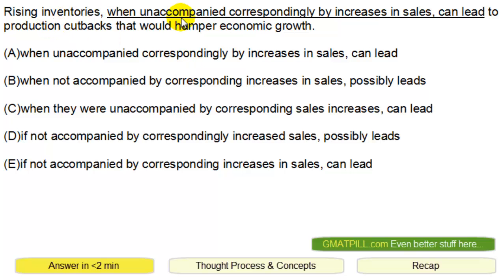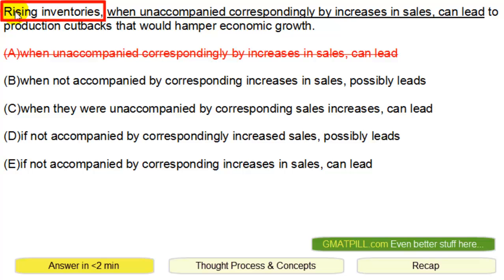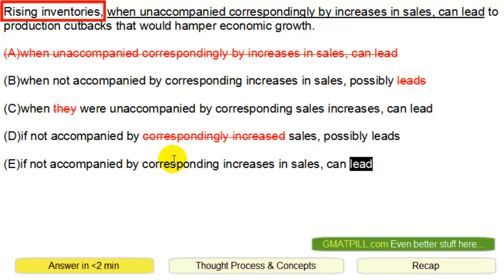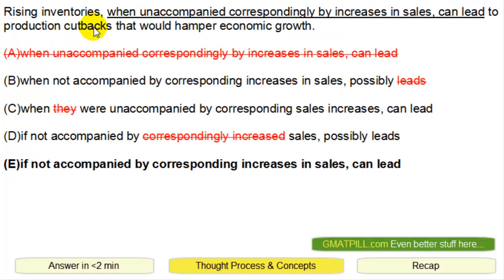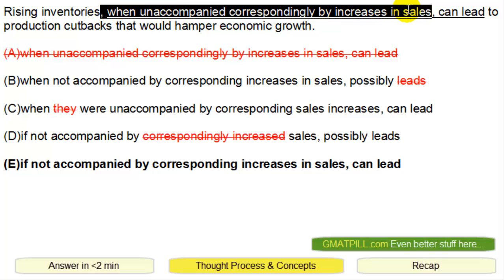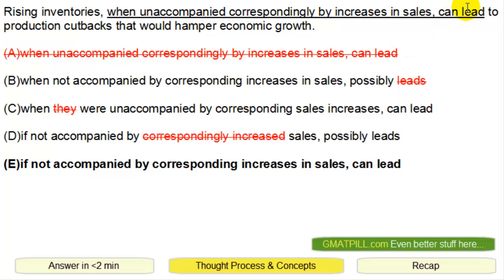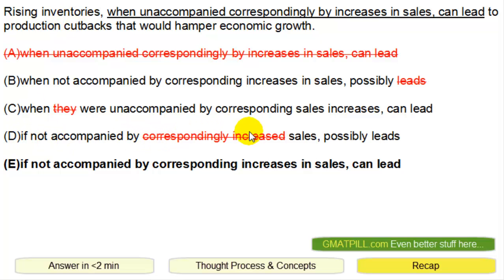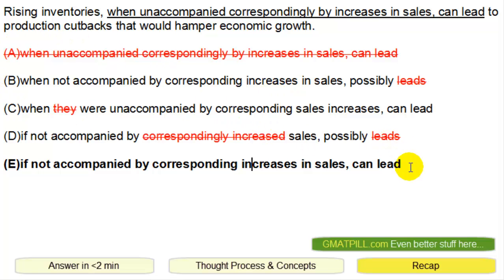GMAT Official Guide SC #12